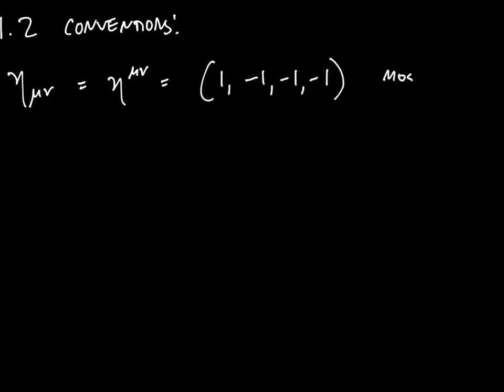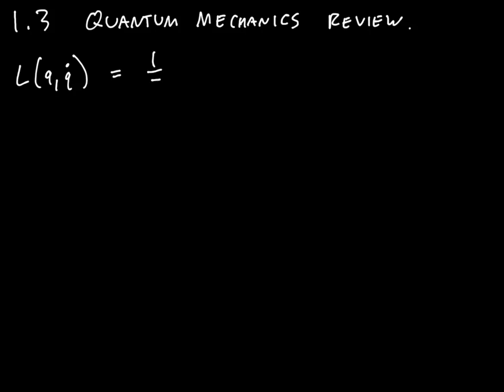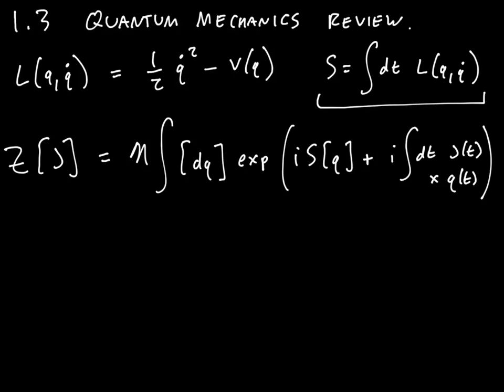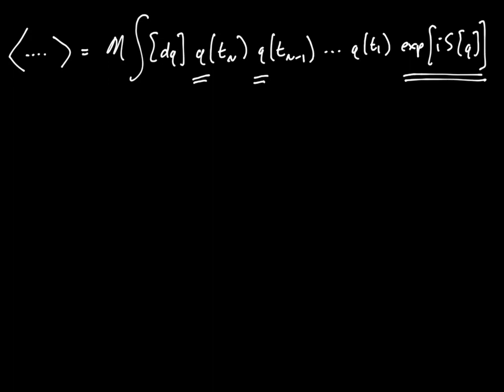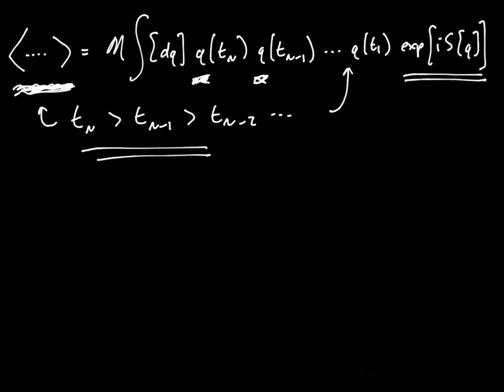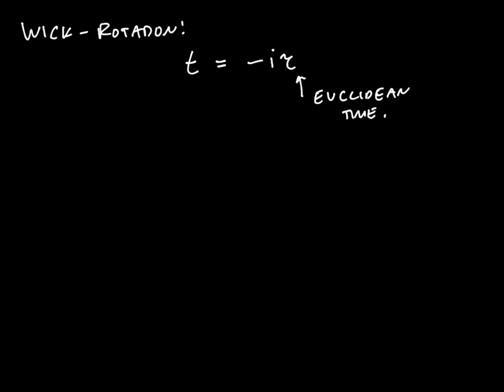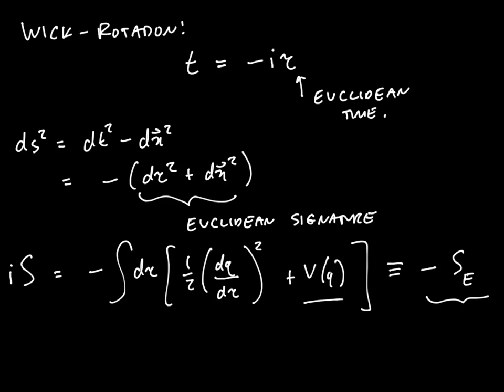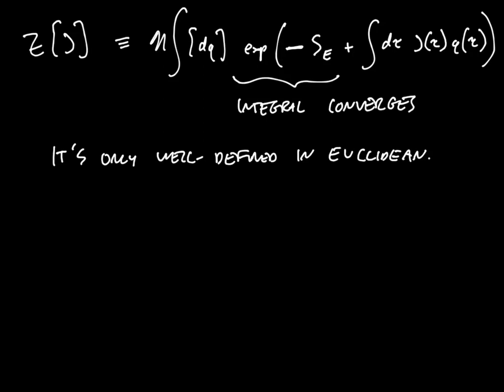QFT 2 Lecture 1a: Conventions, review of path integrals for QM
Lecture from QFT2 course at Durham U. Conventions and a lightning review of path integrals in quantum mechanics (assumed to be covered in a previous course).